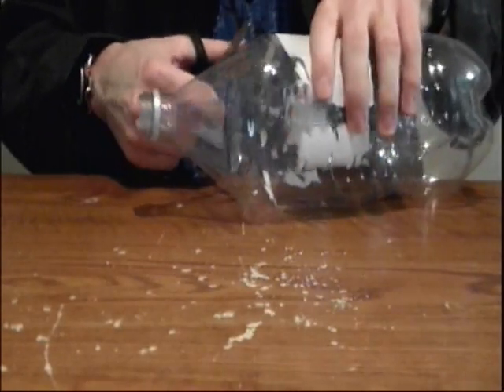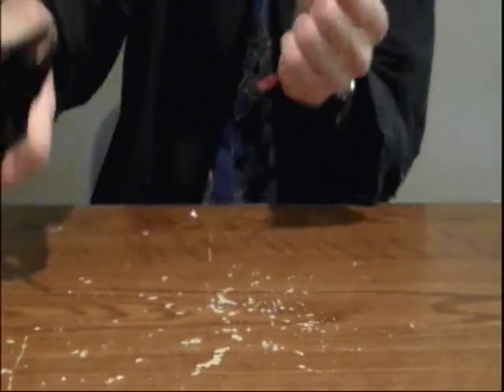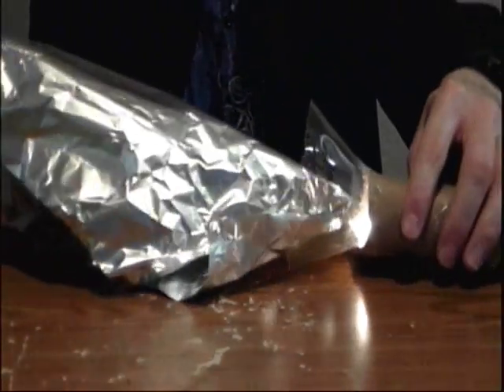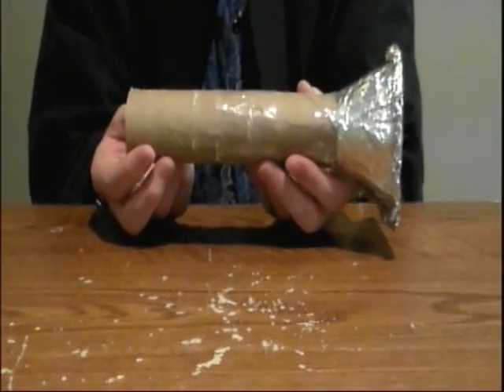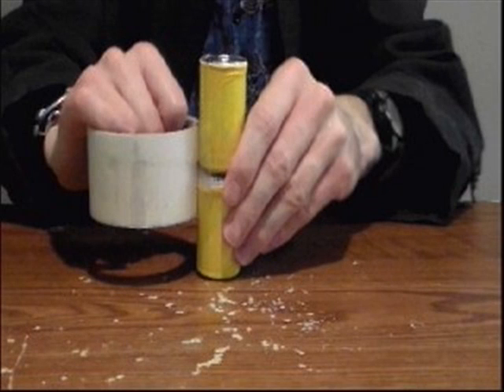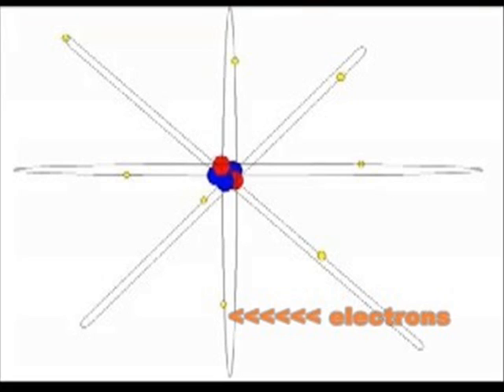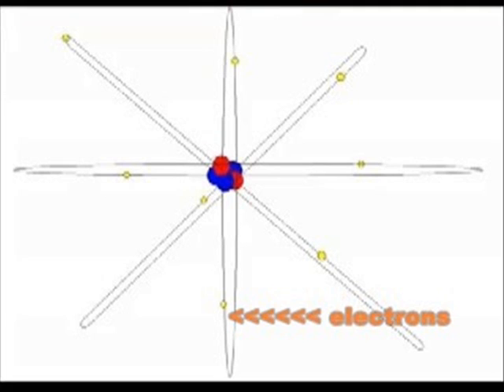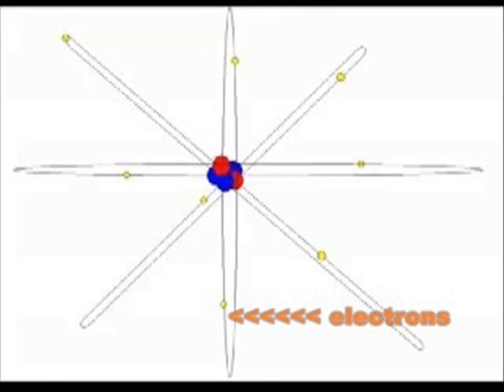🔋 Direct Current 🔦 Homemade Flash Light 🔦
Objective: to understand direct current and electric flow

Materials Needled:
 ~ 2L Pop bottle
 ~ Xmas Light
 ~ 2 D batteries
 ~ Wire
 ~ Tinfoil
 ~ Tape

Step 1) Star by cutting off the top of a 2L pop bottle and then cut a light from an xmas light set. (DO NOT use a brand new set) and then tape the light to the mouth of the bottle.

Step 2) Tape two D batteries so they are on top of each other with the + - ends touching.

Step 3) Cut some wire just over the length of the batteries, strip both ends of the wire.

Step 4) Attach one end of the wire to the - terminal of the battery. Attach the other end of the wire to the xmas bulb wire. Attach the xmas bulb wire to the + terminal of the battery.

Step 5) Slide a paper towel tube over the battery wire set up and tape the tube to the bottle.

Step 6) Roll some tinfoil into a cone shape, place the light bulb through the hole in the tinfoil and fold the tinfoil over to the pop bottle. Cut off any excess tinfoil.

Step 7) Fold the tinfoil around the edges so the tinfoil attaches to the pop bottle.

HOW DOES IT WORK:
Flash lights work by using what's called a direct current. This all starts with the batteries which produce volts. Volts are a measure of how willing an atom is to give up its electrons to other atoms. The more willing atoms are to give up their electrons, the higher the voltage and the less likely they are the lower the voltage.
Electric flow happens when the copper wire connects to the positive side of a battery and electrons jump over to the copper atoms. To stay stable the copper atoms have to give up the extra electrons on to the next copper atom. Electricity is the passing of these electrons from atom to another. This flow of passing electrons from atom to atom makes to the filament in the flight bulb. This causes the filament to get very hot and start to glow, producing light. The electric flow continues down the wire to the negative side of the battery where electrons are passed back into the battery. Since electrons flow from the positive terminal of a batter back to the negative terminal continuously we call this a direct current. Electricity takes the easiest path, the lower the voltage the current flows along the outside of a wife, and the higher the voltage the flow builds up into the middle of the wire. If to much flow builds up in a wire the wire will get extremely hot which is the cause of electrical fires. The flow speed of electrons can be measured and this called amperes or amps. If electrons flow past a certain point of a wire in one second we call this 1 amp. The faster the flow of electrons the higher the amps. Voltage times amps = watts and is what your electric company uses to know how much you will be charged.

!!!HOW TO MAKE A FLASH LIGHT AT HOME!!!